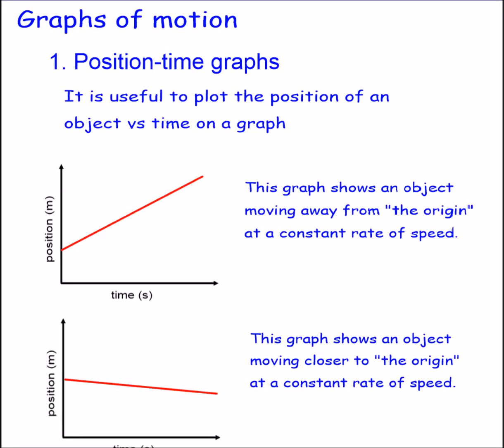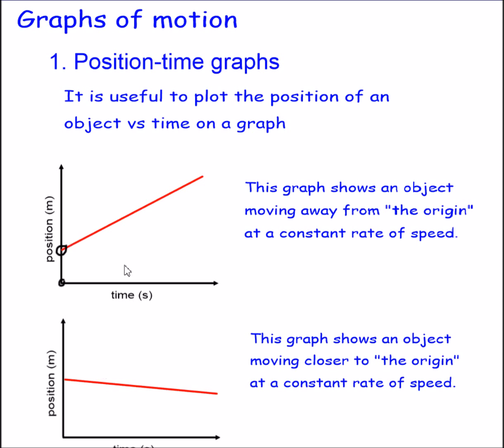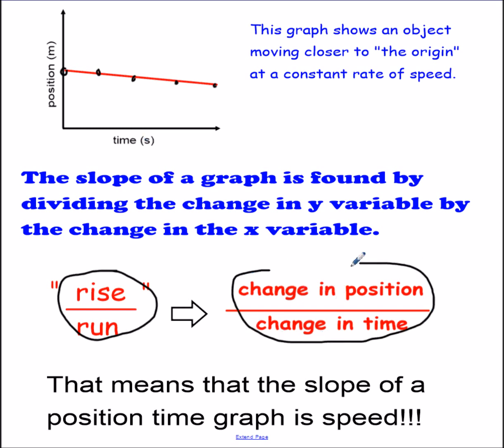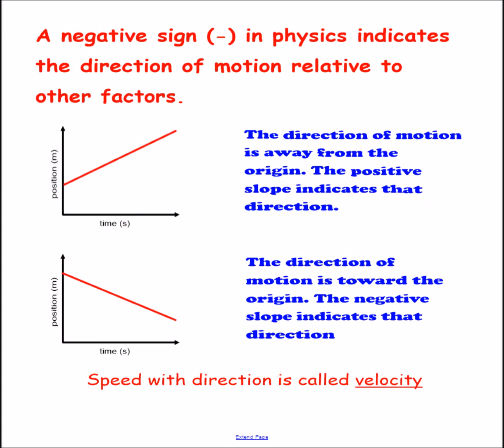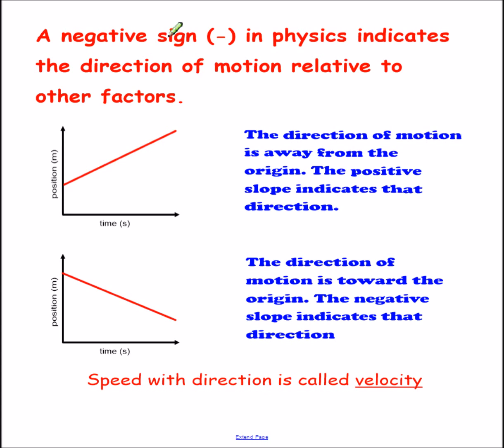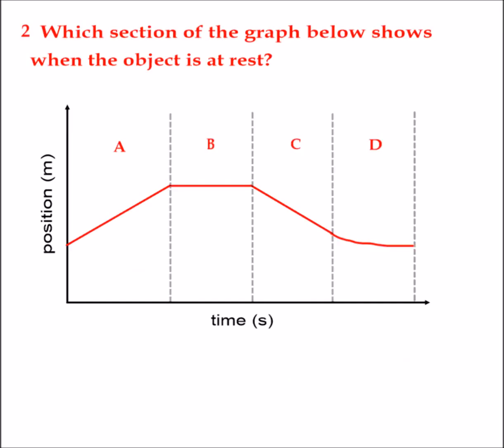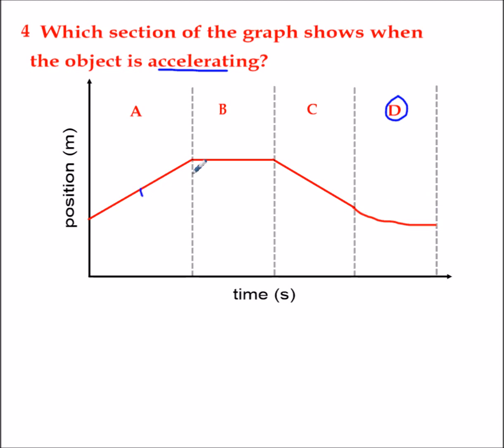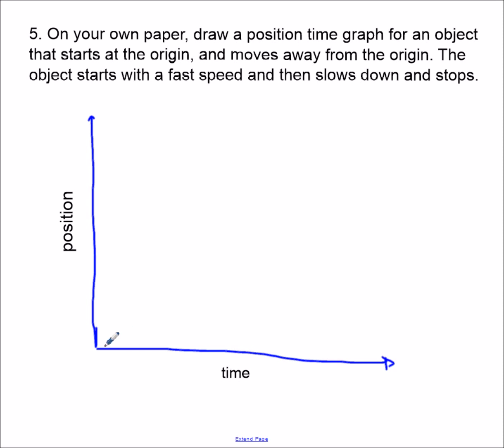Graphing Motion: Position-time Graphs